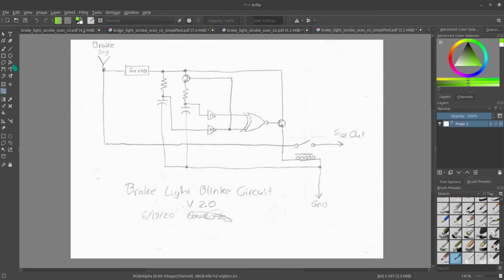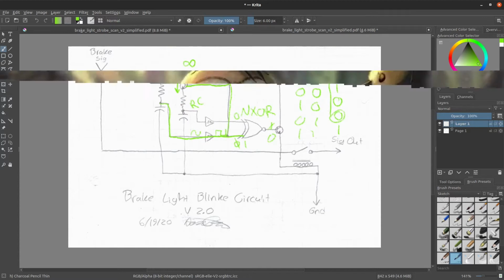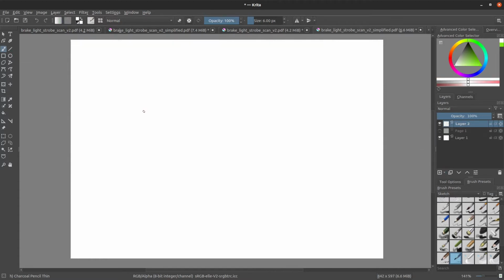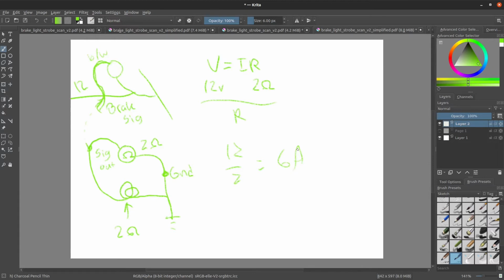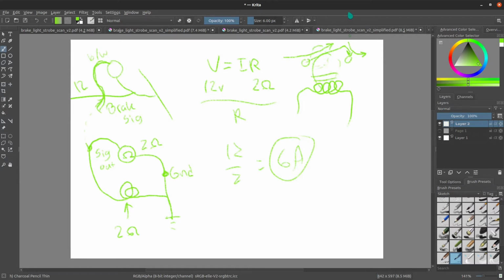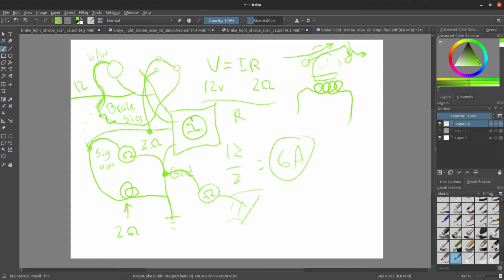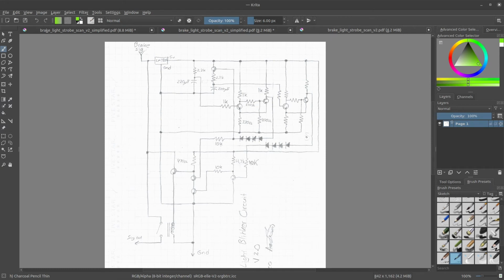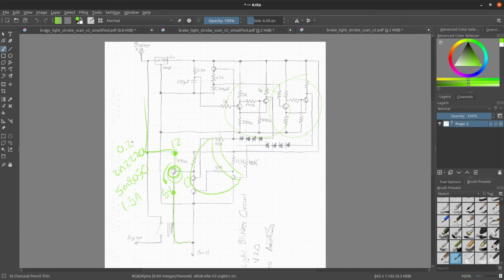Brake Light Strober v2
In this video I'm going to explain how my new version of the brake light strobe circuit works, while trying to install the previous video's circuit, I found a few bugs, and needed to replace some components. You can find the newly uploaded schematic below.